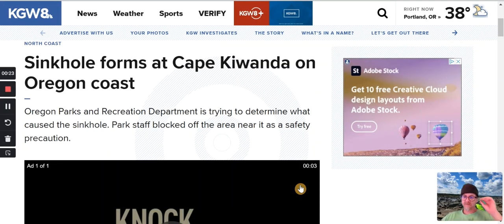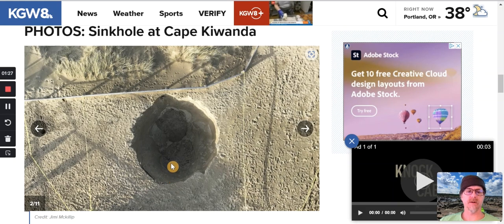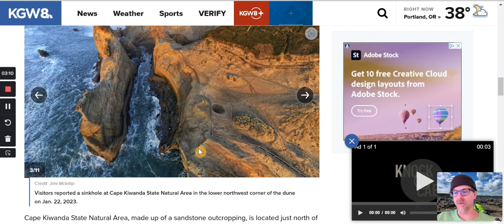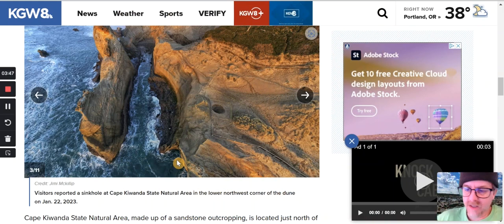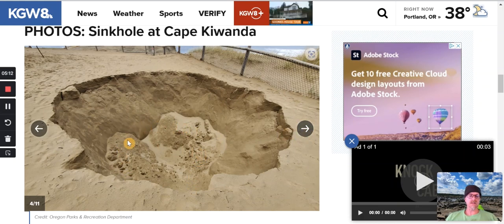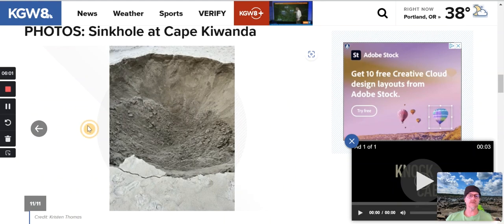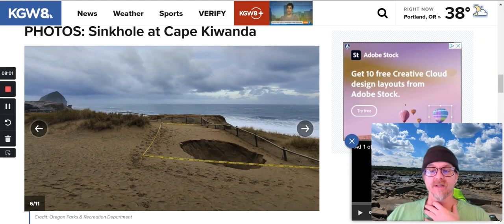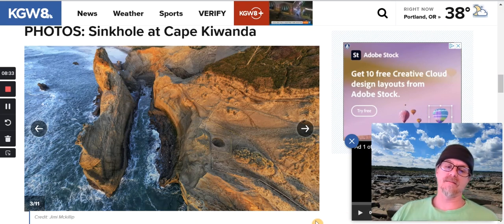Dangerous Sinkhole Forming At Oregon's Cape Kiwanda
Why is it forming? Why is it dangerous?
TopoRanger InStudio Episode # 3 - Sinkhole In The Sand

Thumbnail image by Doug Kerr...

Attribution-ShareAlike 2.0 Generic...

Exploration videos: hiking, tunnels, waterfalls, caves, springs, ruins, karst, rivers, creek crawling, geology, urbex, abandoned places, snorkeling, free diving, scavenging, creek combing, stream hiking, history and more!

ALWAYS BE SAFE. Never enter mines, tunnels, caves and abandoned locations without proper safety gear.